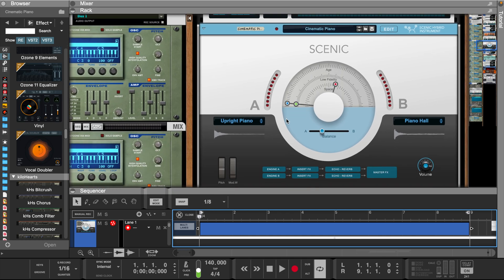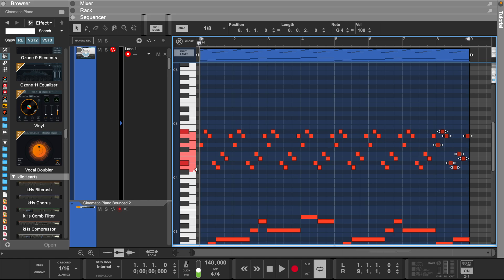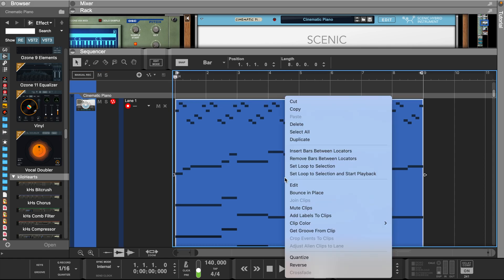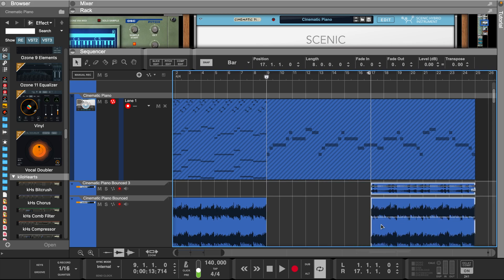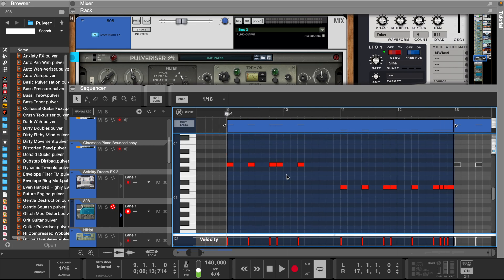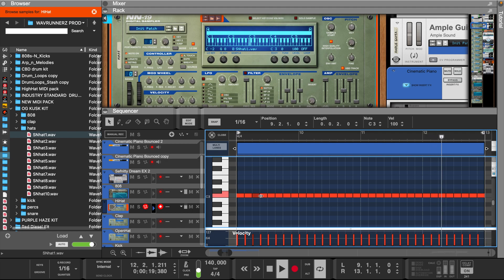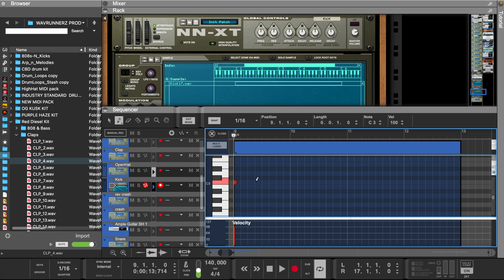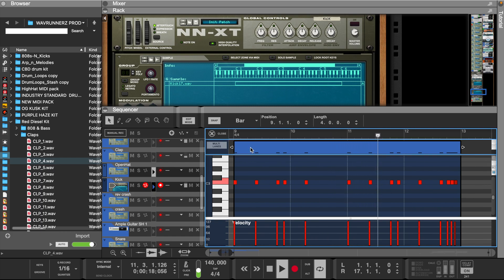Reason 12 | Beat Making Secrets used by today’s Top Producers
Step By Step Guide to Making Beats
Learn How To Master Music Programing and Sound Design